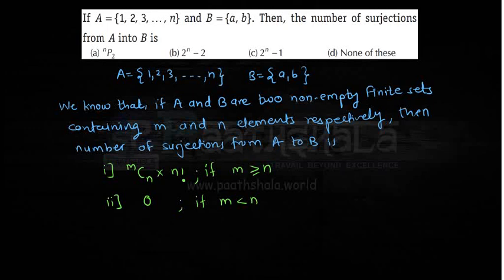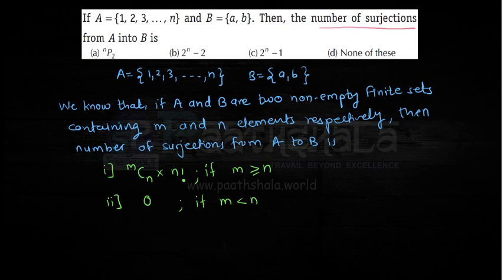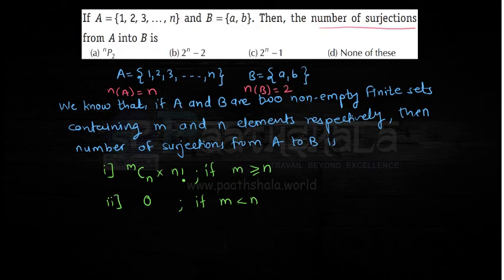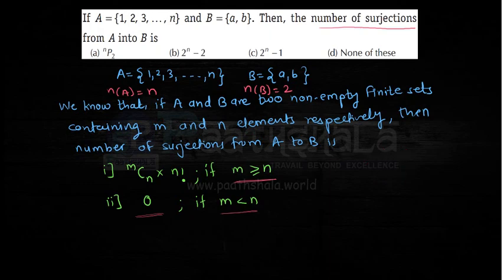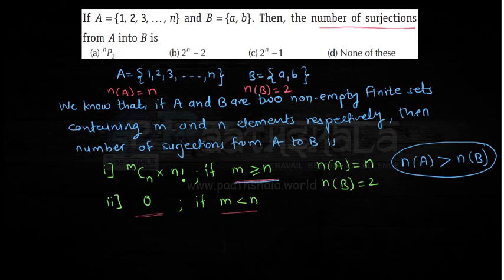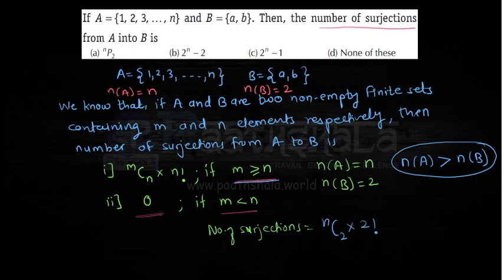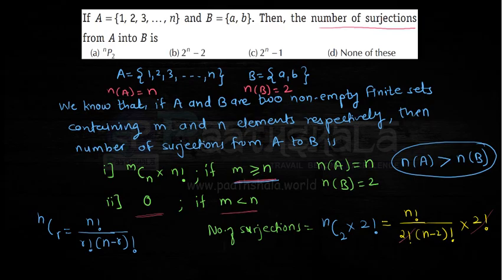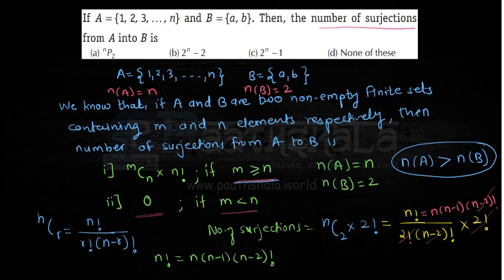Que 36 | Relations and Functions | NCERT Exemplar | Class 12